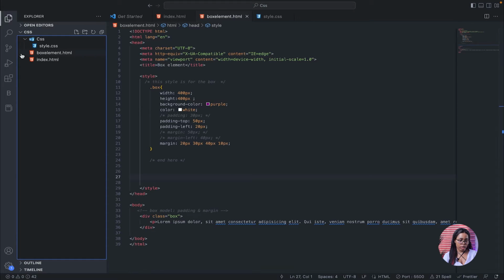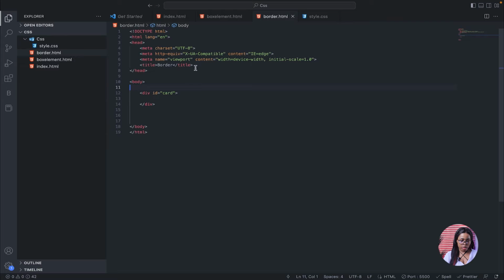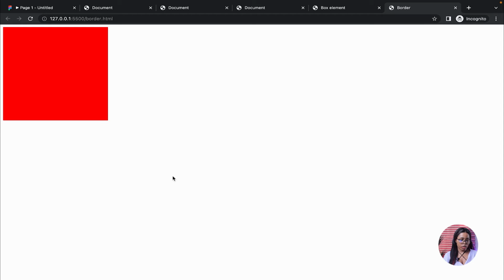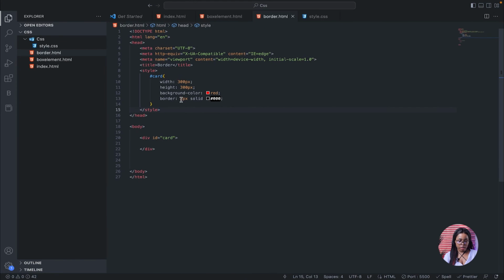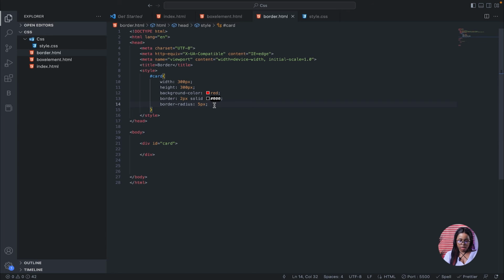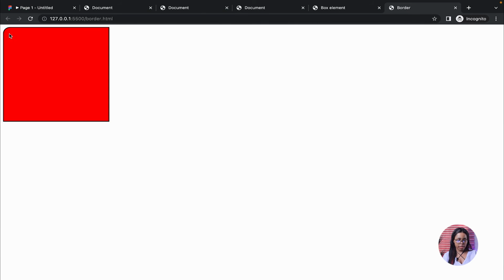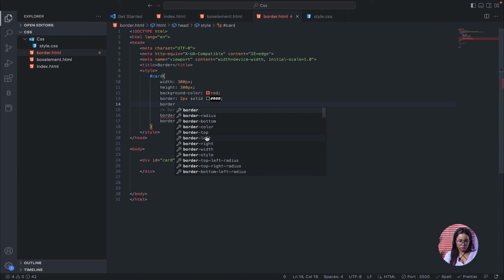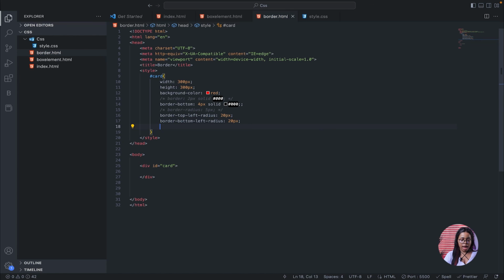6 BORDERS – Full Course for Beginners